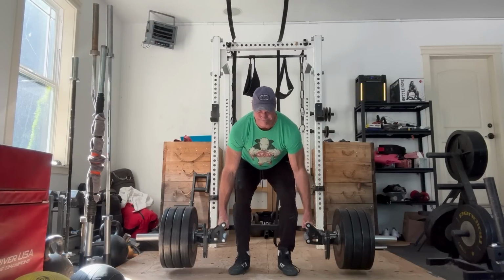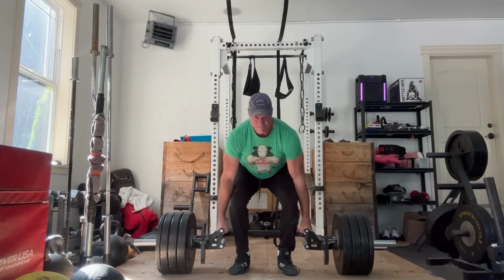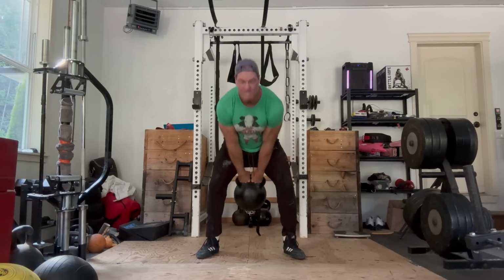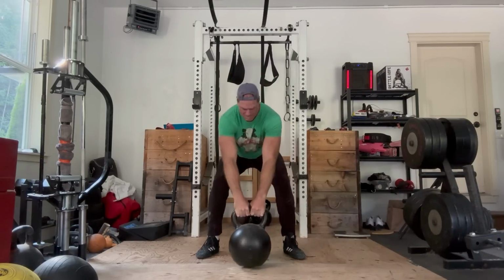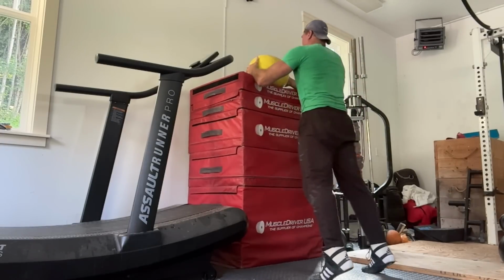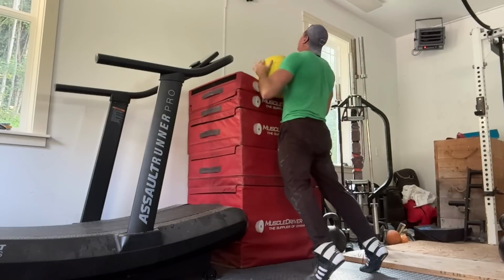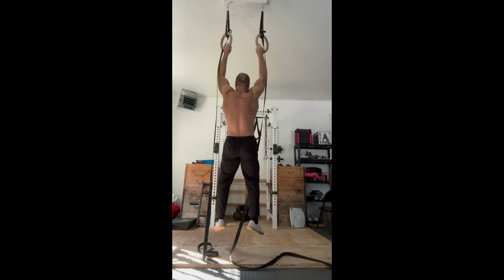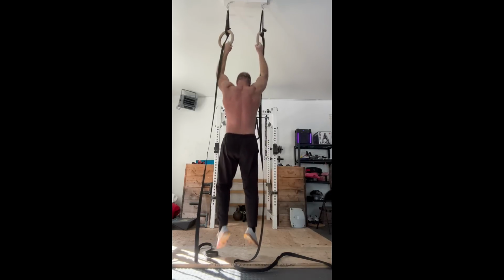It never stops!!